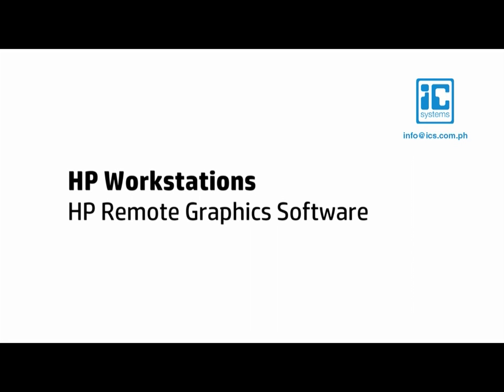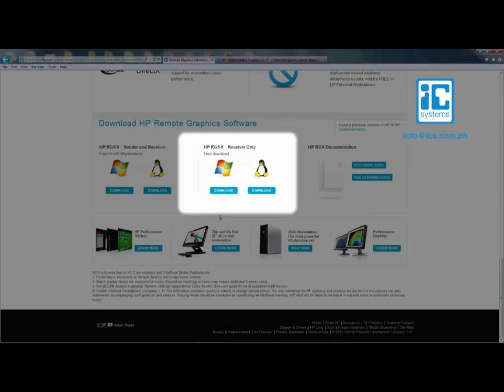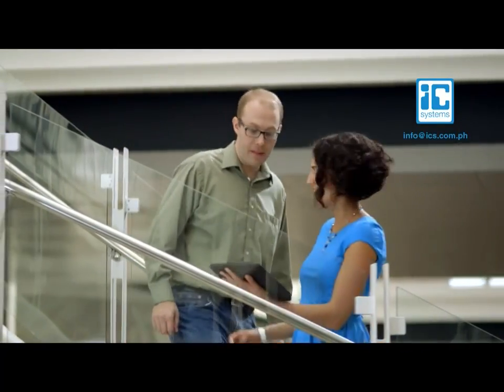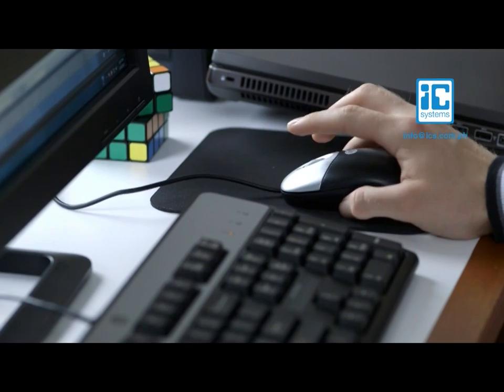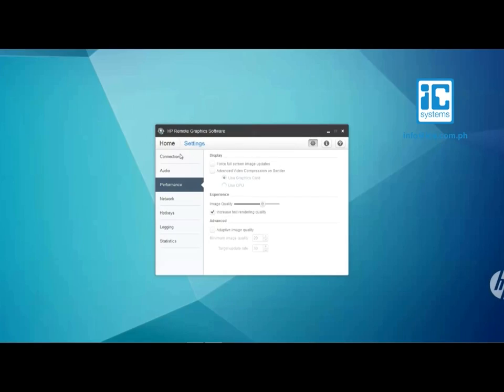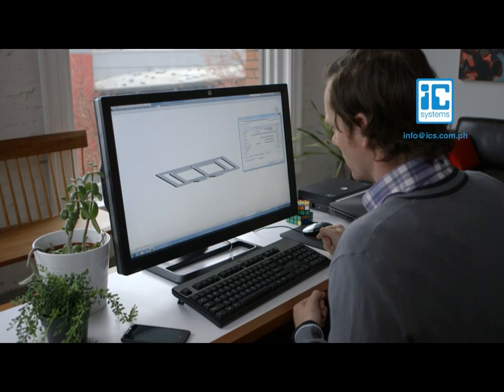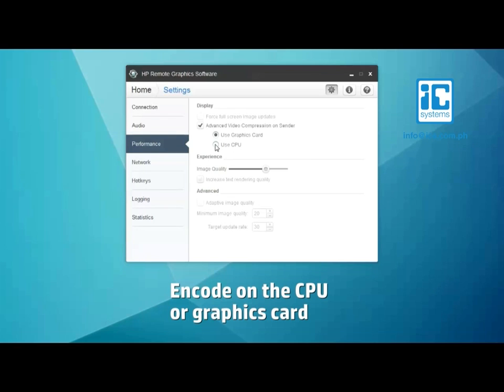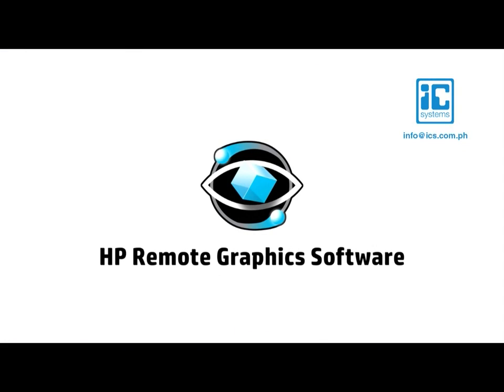HP Remote Graphics Software Demo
Integrated Computer systems, Inc. (ICS) is one of the country's leading IT solutions provider, with over 30 years of experience in providing technological expertise, and nationwide sales and services.

For more information on HP Remote Graphics Software:

Integrated Computer Systems, Inc.
3/F Limketkai Bldg., ortigas Ave., Greenhills, San Juan City 1502 Philippines